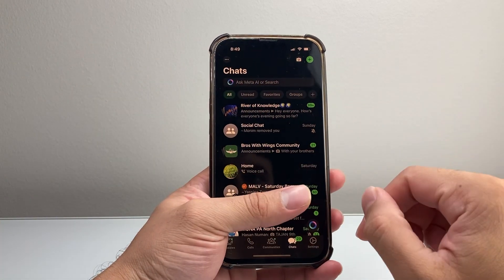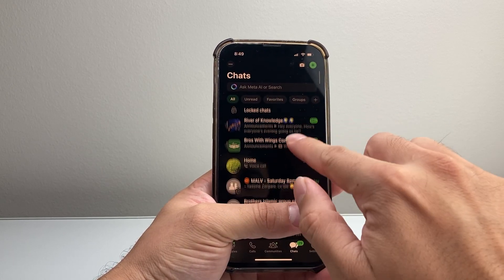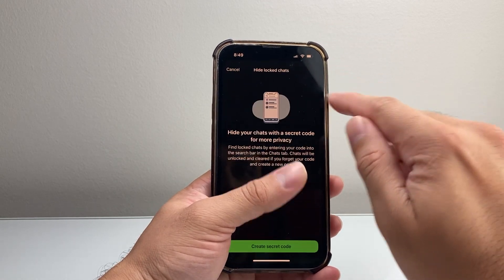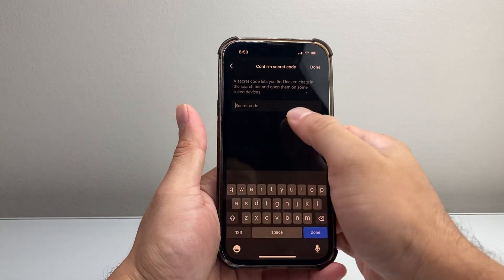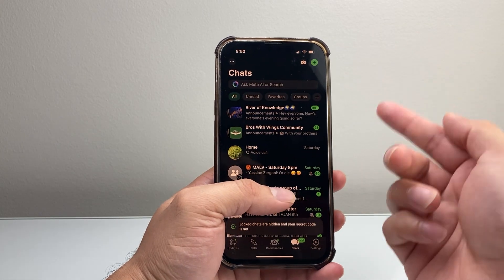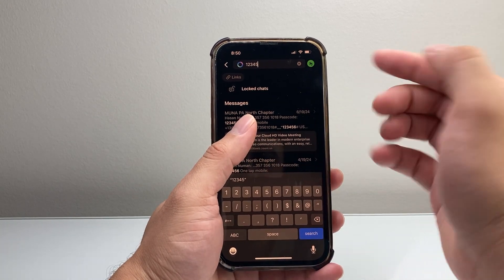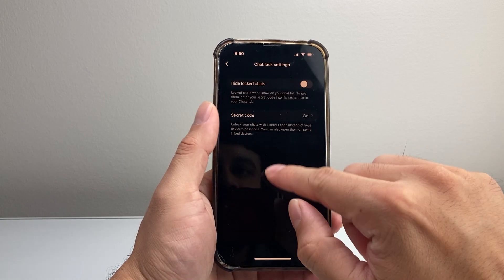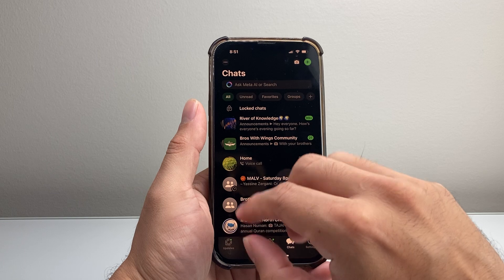How To Find Hidden Locked Chats on WhatsApp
Let's see how to find hidden locked chats on WhatsApp app on the latest version.